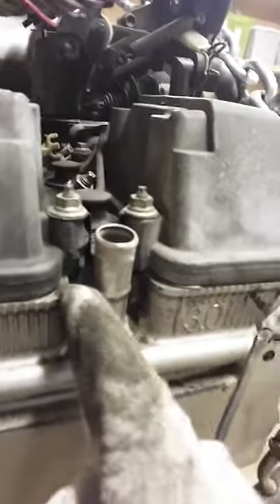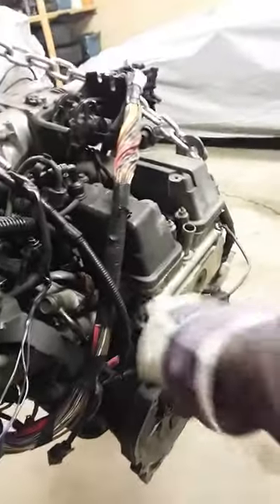2JZ's EVERYWHERE!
2JZ EVERYWHERE! - I think this is a record for me. There is a total of about 4.5 2JZ's in my garage right now including all my parts. Its fun trying to fit the Evo 6 or the focus RS in the garage now..